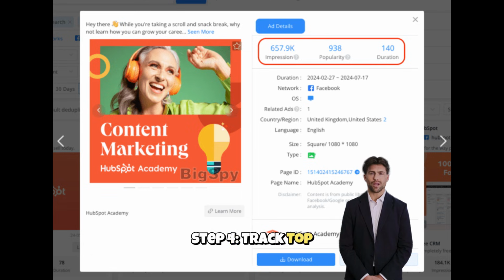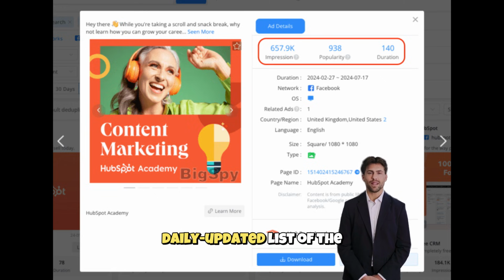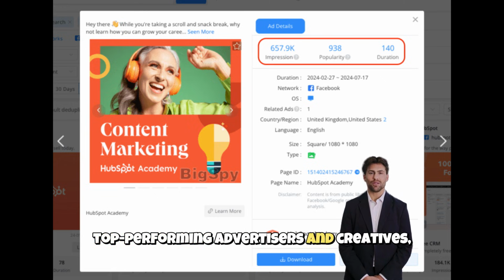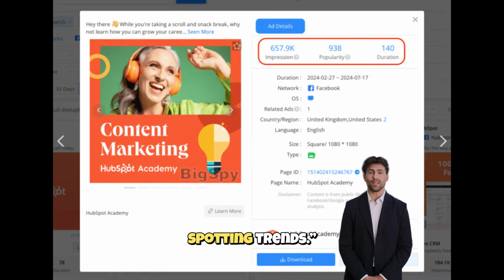BigSpy Tutorial for Beginners | Discover Viral Ads and Boost Your Marketing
Want to know what ads are working right now? 💥
With BigSpy, you can spy on winning ads across Facebook, TikTok, Instagram, YouTube, and more — all in one place!

In this video, I’ll show you how to:
✅ Search trending ads by keyword, industry, or platform
✅ Analyze top-performing creatives
✅ Get ideas for your next viral campaign
✅ Save time and money by studying what already works

Whether you're a beginner or a pro marketer, BigSpy is your secret weapon to finding ad success. 🚀

Welcome to SL Brokerage Hub 🚀
We share insights and opportunities in:
✅ Recruitment & Career Growth
✅ Content Creation & Digital Opportunities
✅ Online Selling & Business Strategies

📌 What you’ll find here:
- Job interview tips & recruitment advice
- Ways to grow as a content creator
- Online selling strategies & business insights